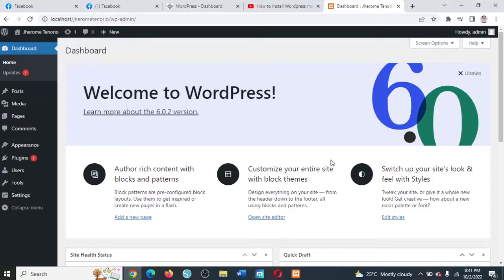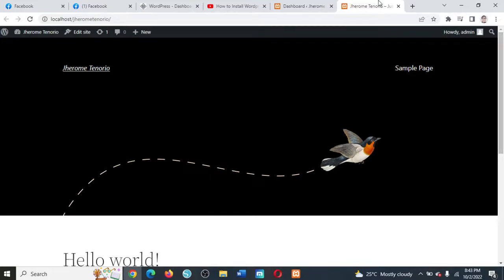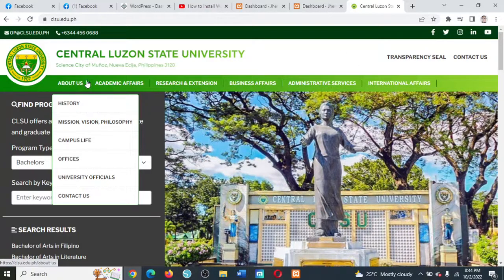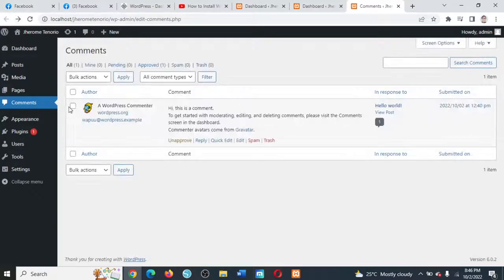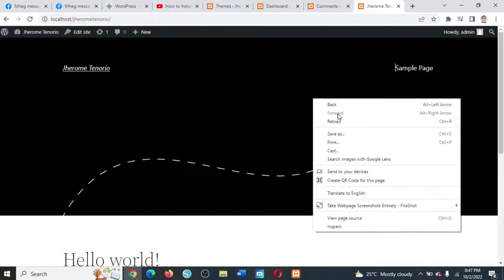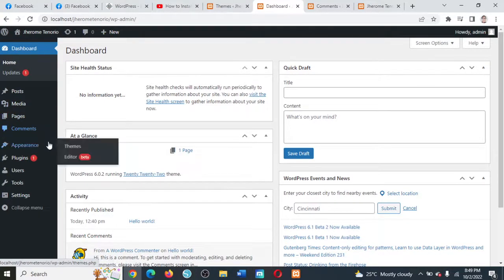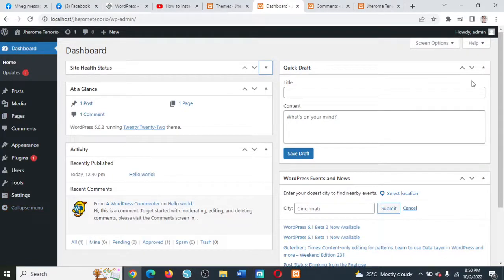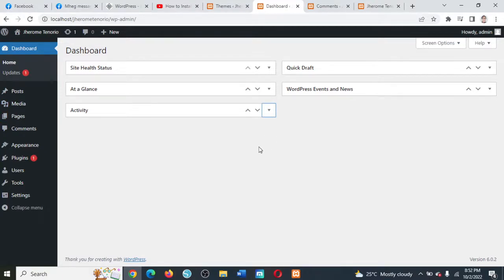Web System 2 - Quick Intro to Wordpress Dashboard